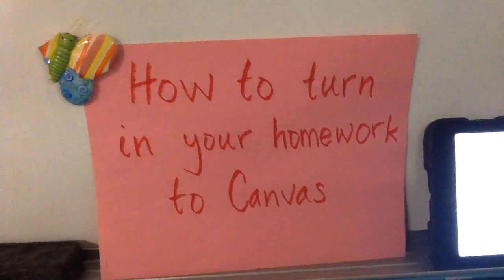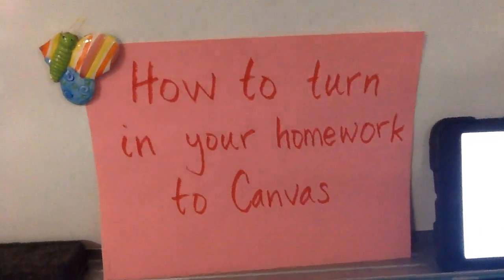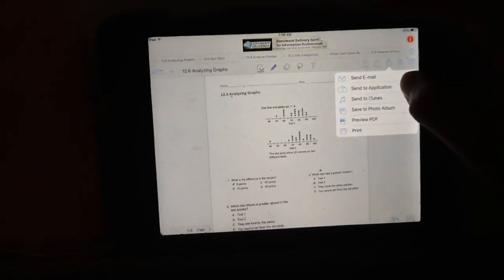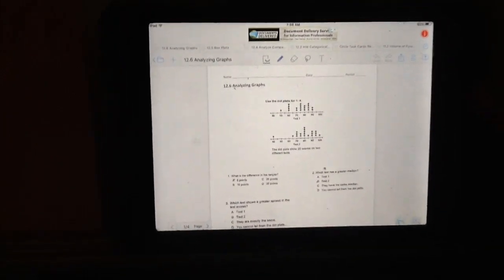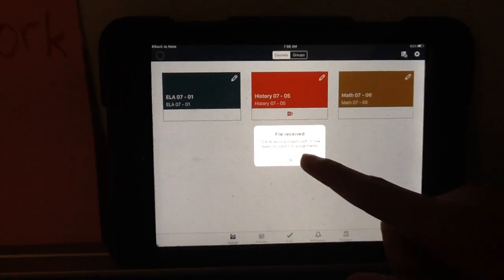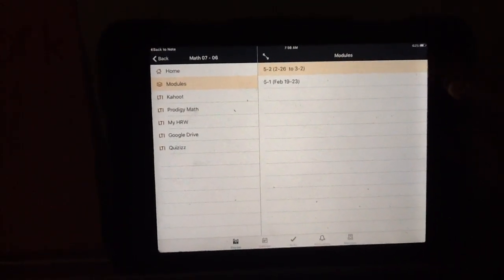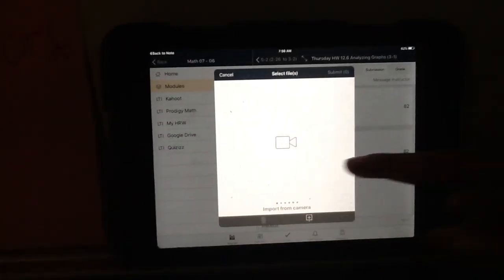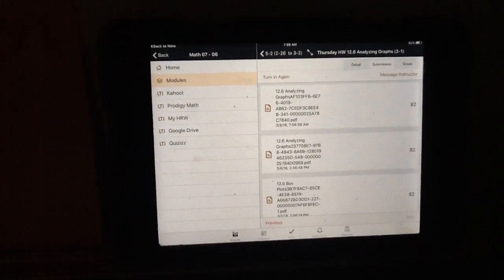How to turn in your homework to canvas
Quick tutorial video on how to submit a homework assignment to canvas from metamoji.